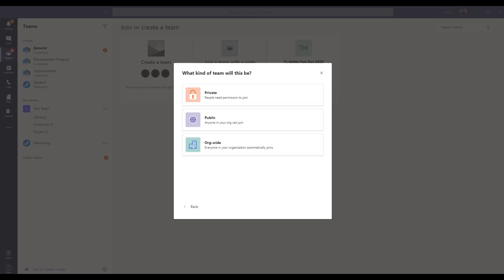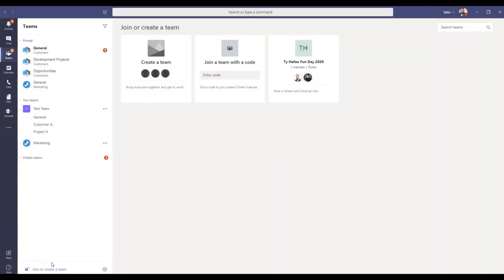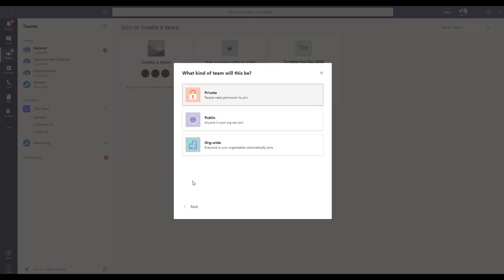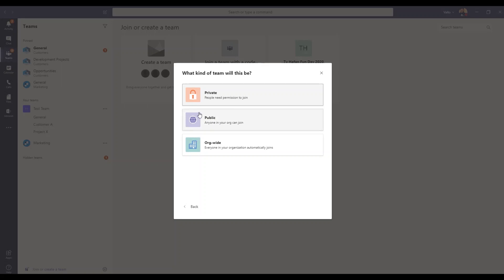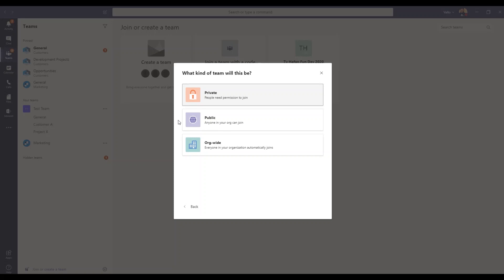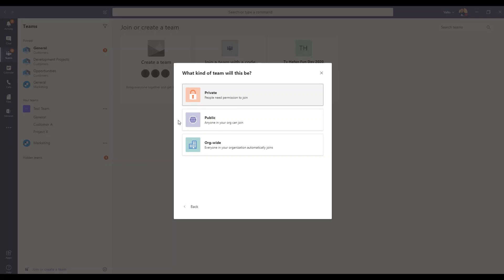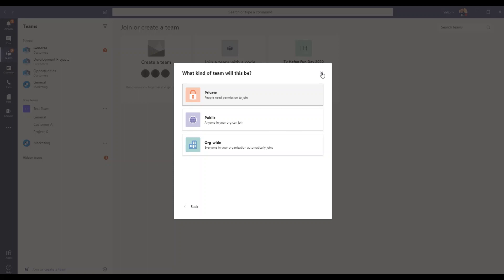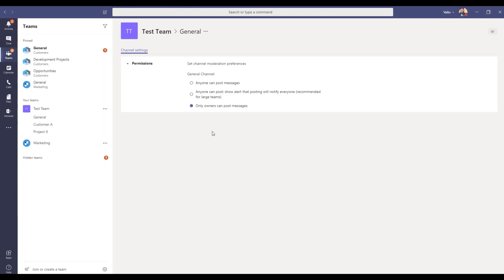What are the Different Types of Team in Microsoft Teams?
When creating a Microsoft Team you are presented with 3 options. Our video explains the different types of Microsoft Teams including Org-Wide, Public and Private and explains tips and use cases for when to use each one.